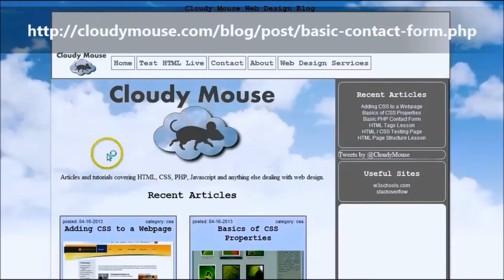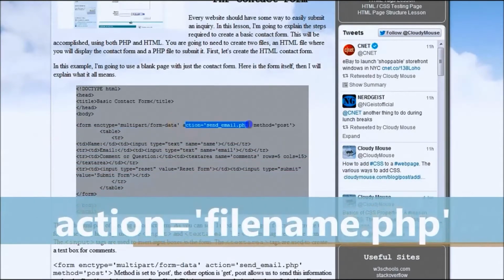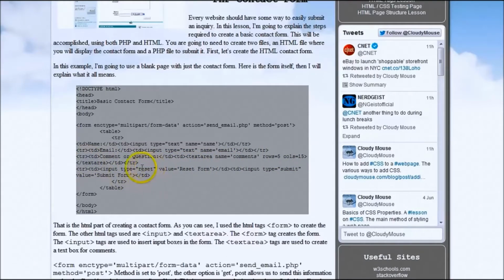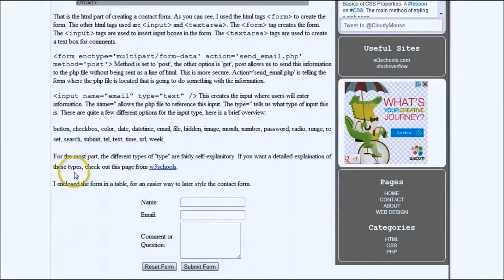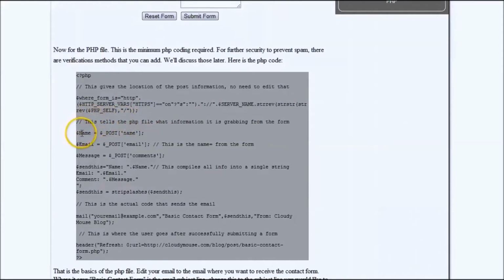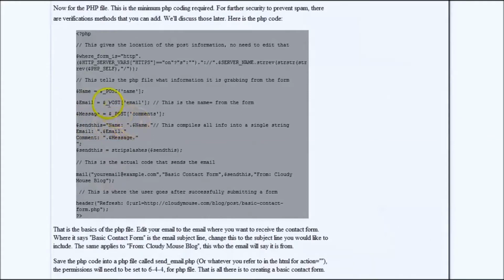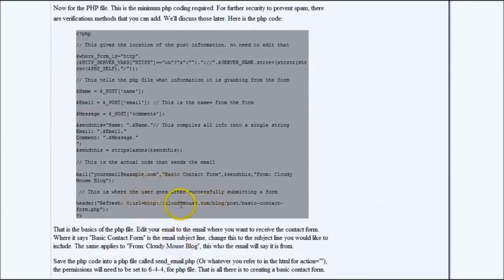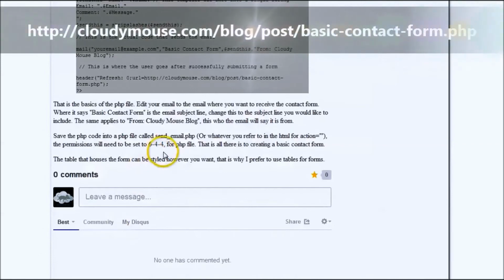PHP Contact Form Lesson by Cloudy Mouse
- A simple lesson teaching you how to create a PHP contact form. All you need is an HTML or PHP file to place the contact form and a PHP file to send the data.